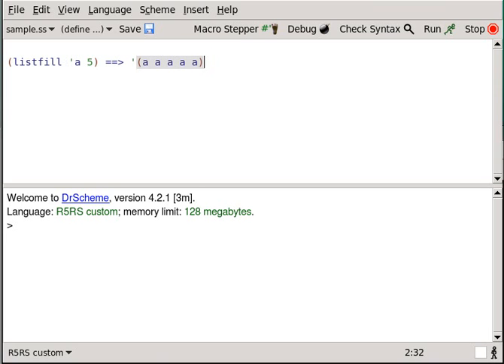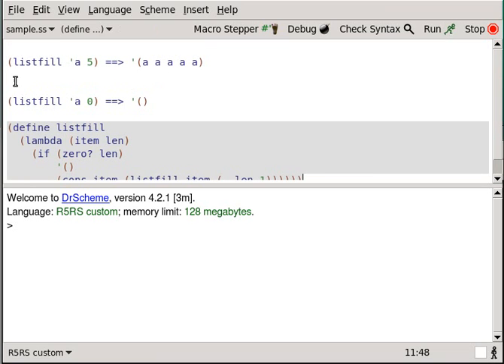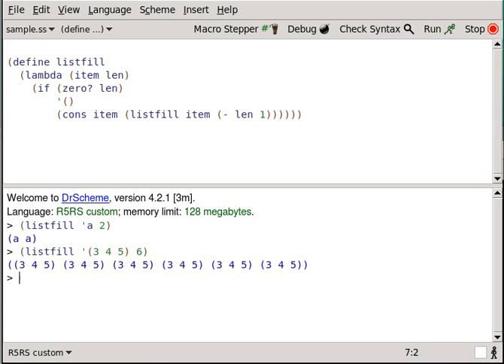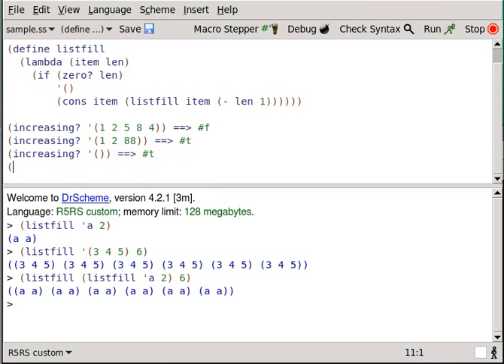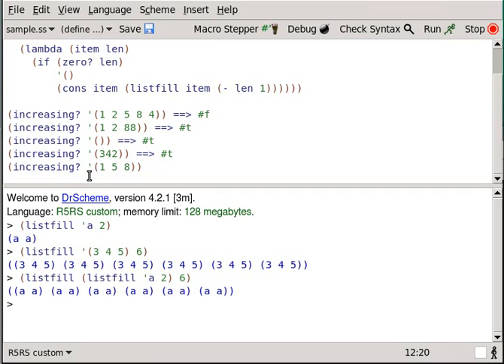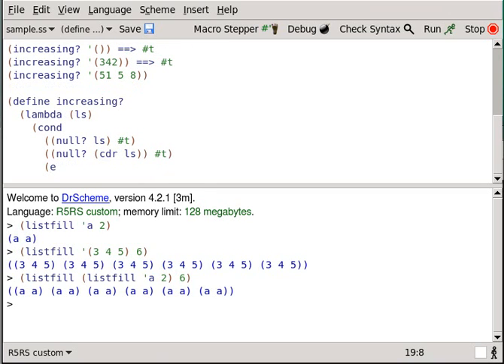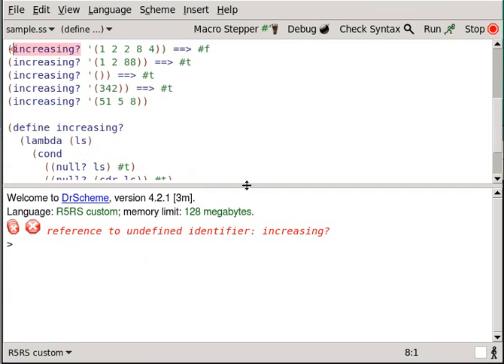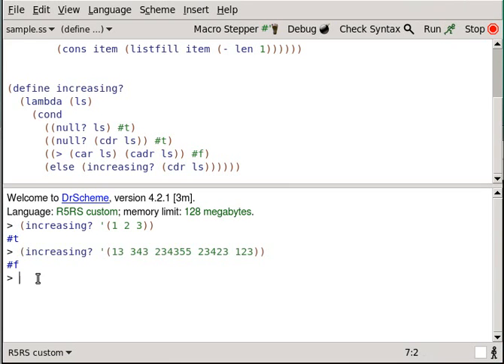introcs 012 recursion4 ogv